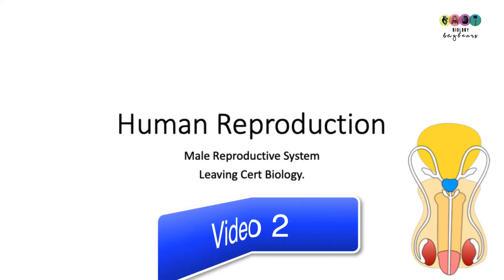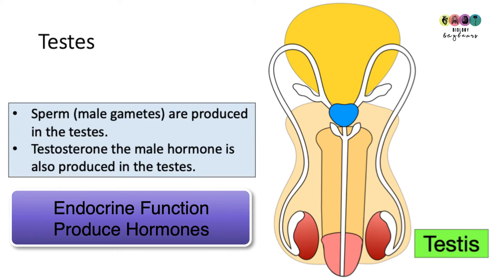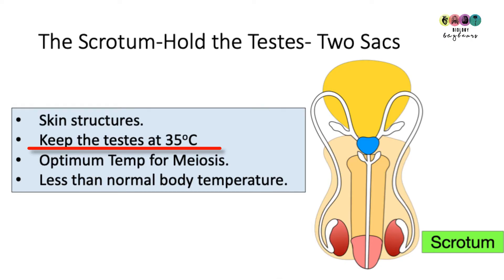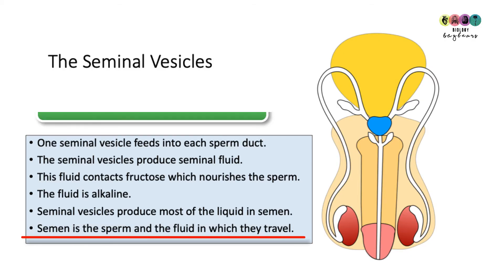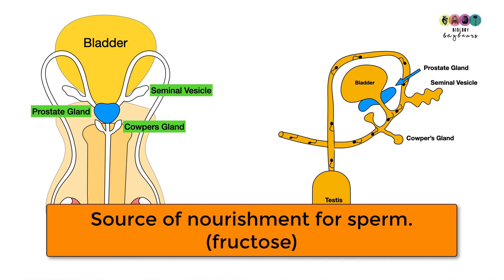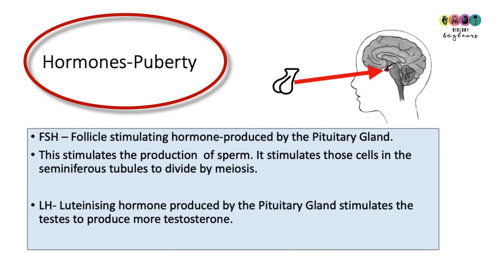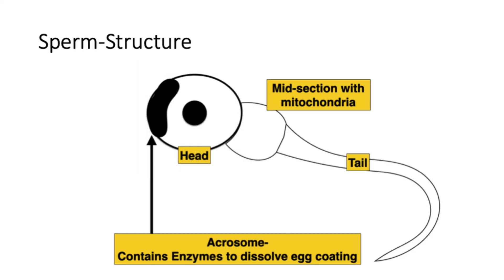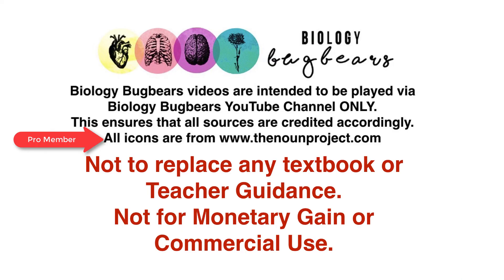Human reproduction Part 2-The Male Reproductive System-Leaving Cert Biology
Part 2 of this topic. This covers the parts of the male reproductive system and the male hormones. Please ensure to use your textbook and that you do exam papers.
(Pro-member). These videos are not made for monetary gain or intended for commercial use.